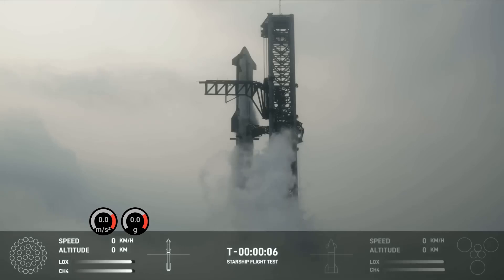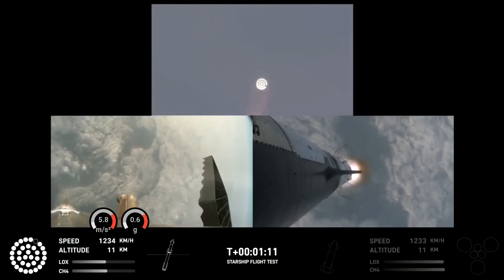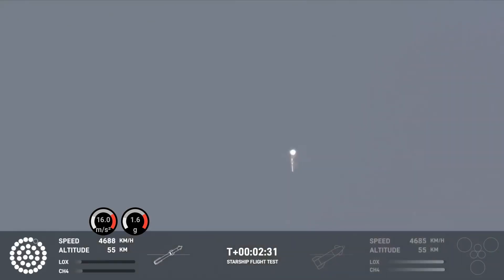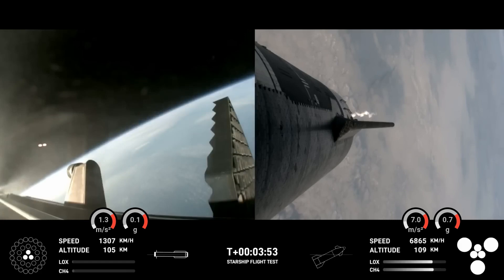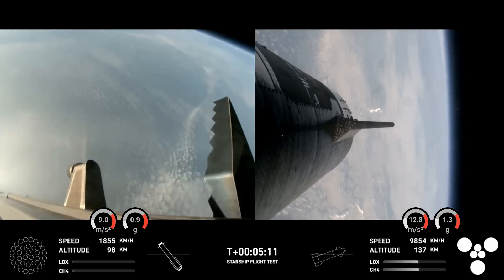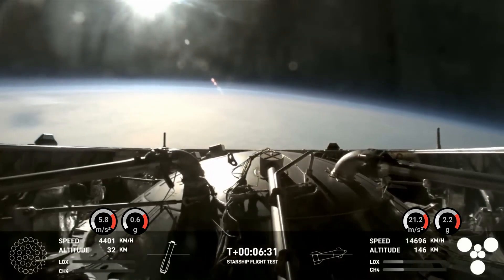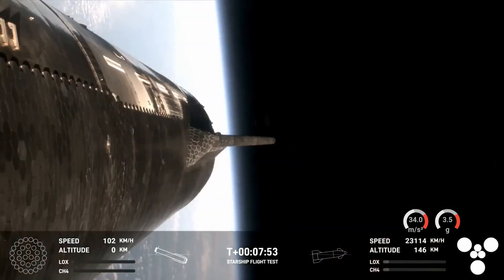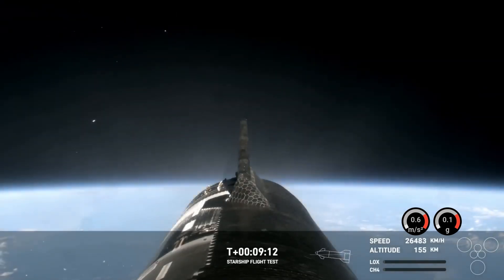SpaceX Super Heavy Starship BFR Flight Test 4 acceleration / g dials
I added 'g dials' to a SpaceX launch long ago hoping it's OK to reuse this video for the same purpose. I found this video on the VideoFromSpace channel

My 'image matching' method struggled a bit with the level of transparency in the HUD, so the result is very noisy - sorry about that. 'g' is just the change in speed shown in the original video. It's always positive to make display a little simpler, but also because if you were seated inside the vehicles, that's the way you'd almost invariably 'feel' the speed change. There are no brakes - just flamey-end thrust!

00:00 Liftoff 0.5g
01:00 Throttle bucket? 0.4g
01:06 "Max q" 0.5g - 1.6g
02:54 BECO 0.3g
03:00 hot stage - boostback 3g ship 0.5g - 1g
03:44 boostback shutdown
04:15 hot stage adapter jettison
06:21 view of top of booster - hot stage reappears 06:32?
06:44 booster high altitude terminal velocity? 0g
06:57 re-entry max q? 5.1g!
07:15 landing burn 5.1g
08:14 ship shutdown 3.6g - 0g